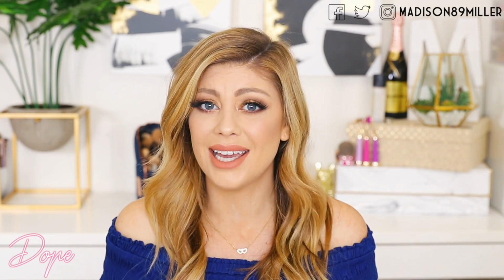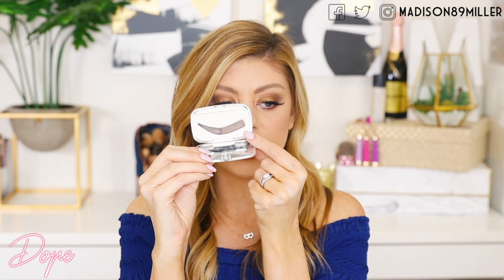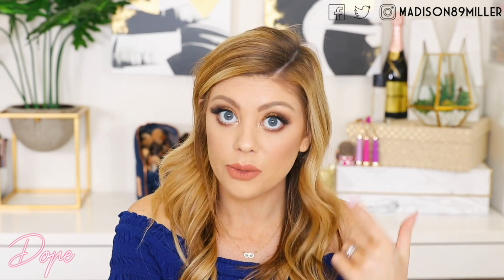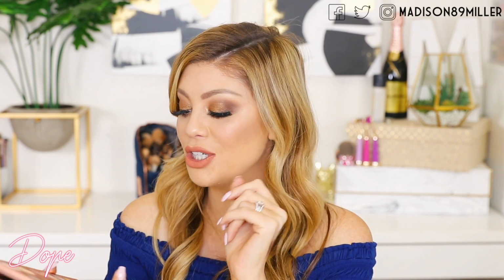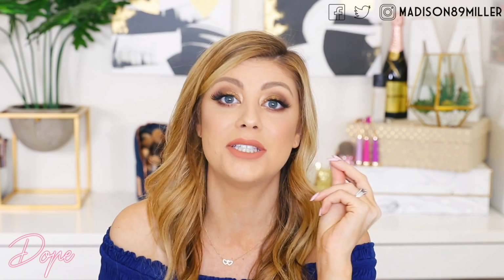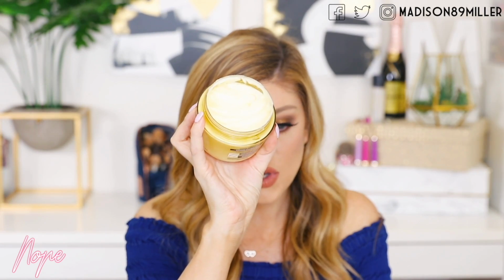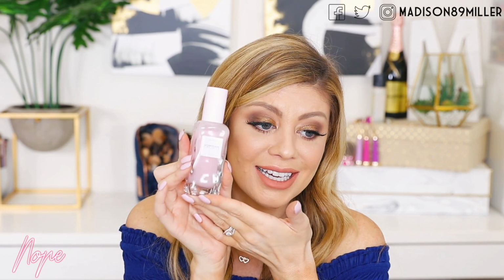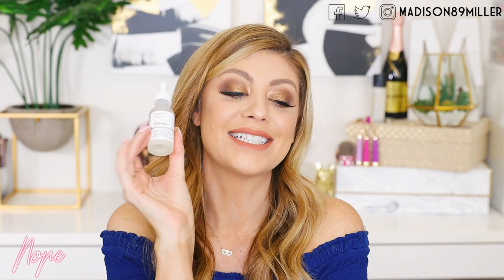BEST & WORST MAKEUP & SKINCARE | April 2018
Hey Millersquad! Today’s video is a best and worst makeup and skincare for the April! These are products that worked and did not work for me through out the month. All products are listed and linked down below. Comment what your best and worst makeup was for this month!

UPS Mailbox:
10531 4s Commons DR. #222

♡ FILMING EQUIPMENT ♡